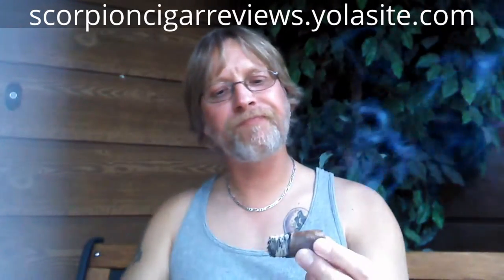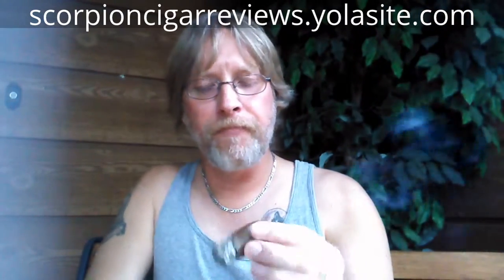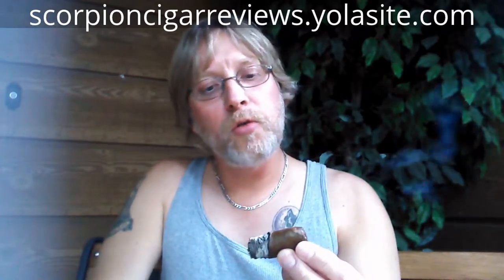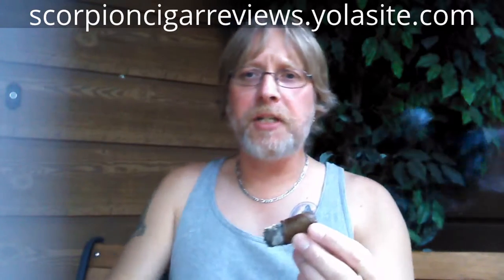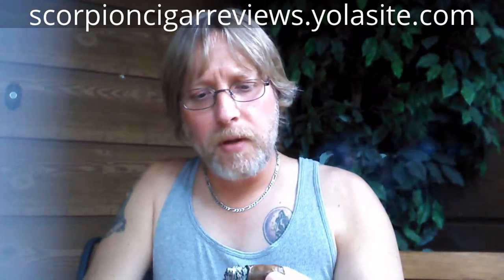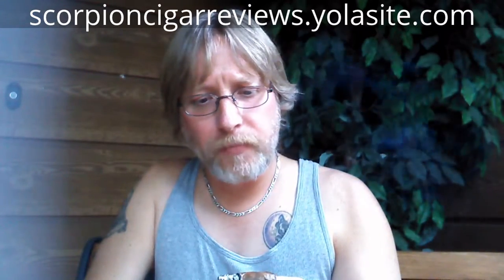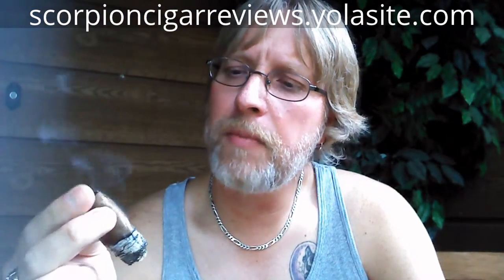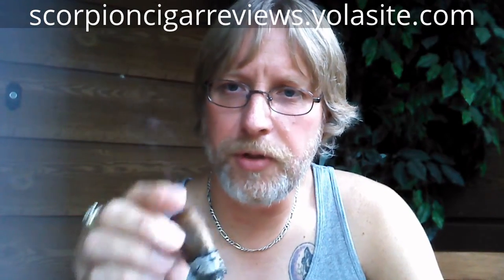Scorpion Cigar Reviews: SUMMATION of Flor de Las Antillas by My Father Cigars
Nice cigar at a good price. Lots of mineral notes with hints of leather, sweet tobacco, meatiness and other nuances, all coming together in a floral finish and creamy smoke.